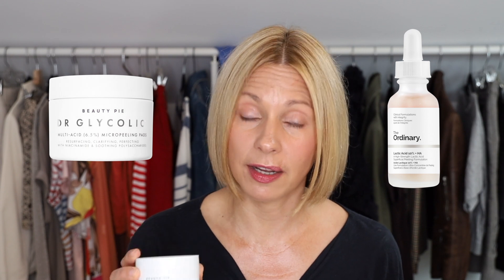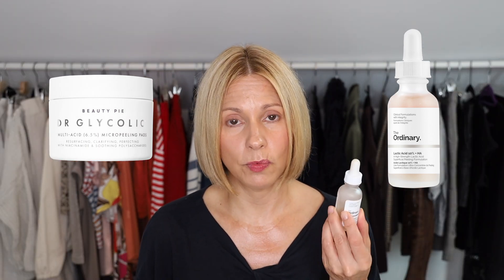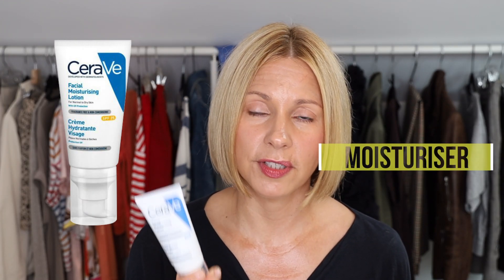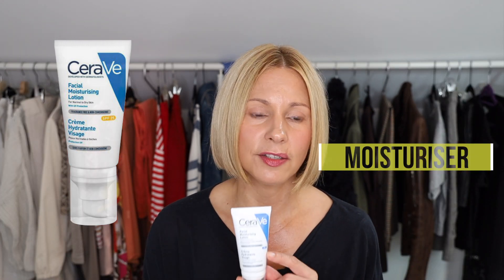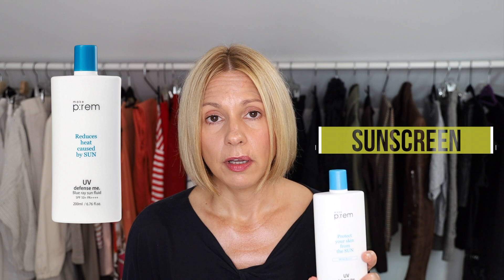Effective morning skincare routine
For those who want a super fast, super easy, super effective skincare in the morning, this is the video for you.

Ok, so maybe my own skincare routine is longer than this (yes, a lot longer), but you can have your best skin with only a few steps. So no excuses!

CLEANSE
Cerave Hydrating Cleanser

EXFOLIANT
The Ordinary Lactic Acid 10% + HA 2%

VITAMIN C
GOW Vitamin C Serum 23% with Ferulic Acid

Beauty Pie Superactive Capsules Pure Double Vitamin C & Vitamin E

MOISTURISE
Cerave PM Facial Moisturising Lotion

SPF
Make P:REM